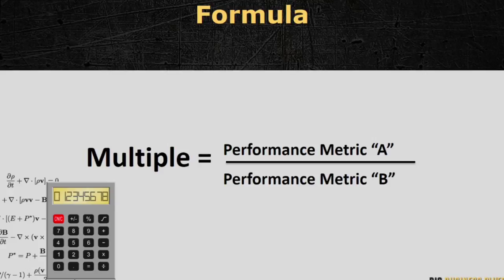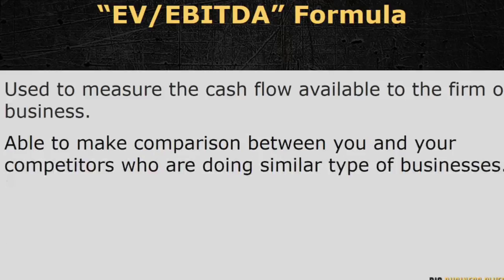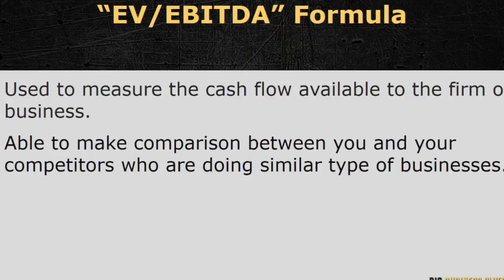Earn money instantly from Big Business🤑chapter 6|tactics😳online business ideas for students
🔥Make money online//earn money from phone$ No investment || passive income~make money from home with zero investment
Online business ideas for students